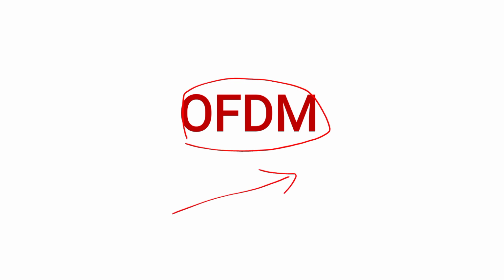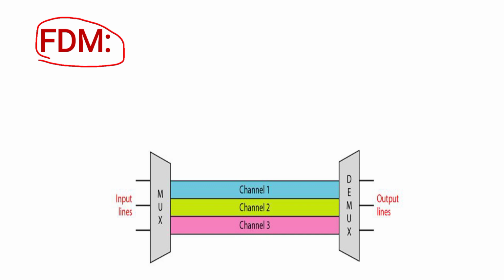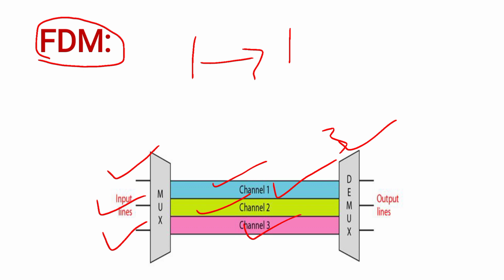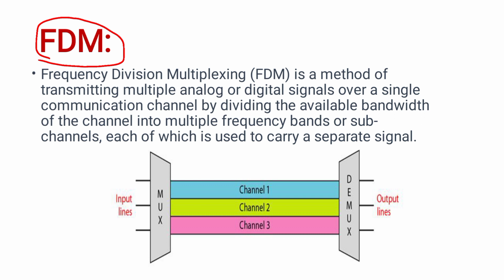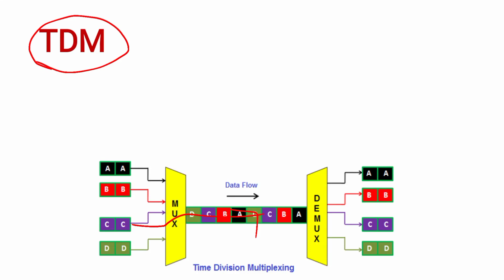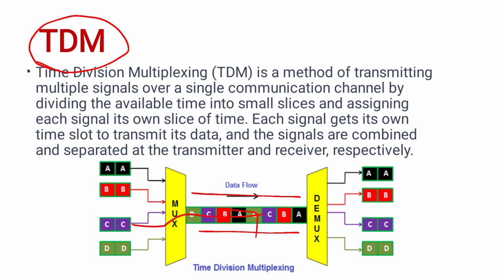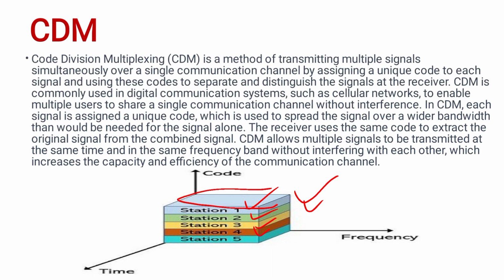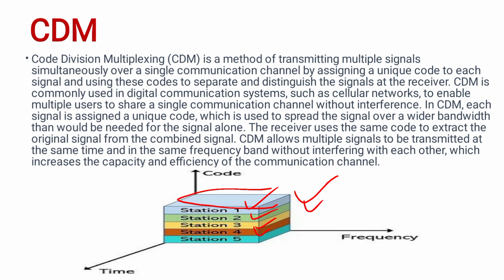Introduction to TDM || FDM || CDM || Time division multiplexing || Frequency division multiplexing